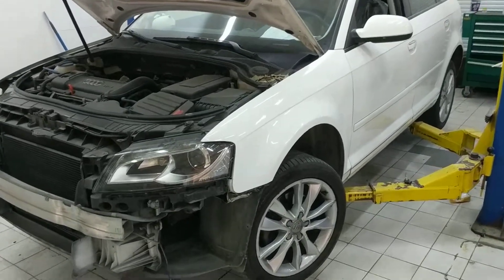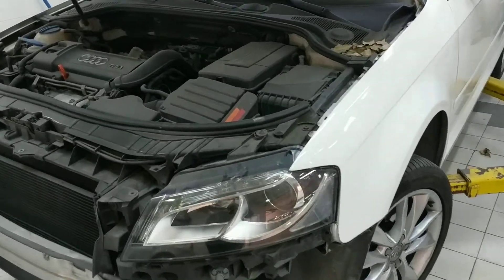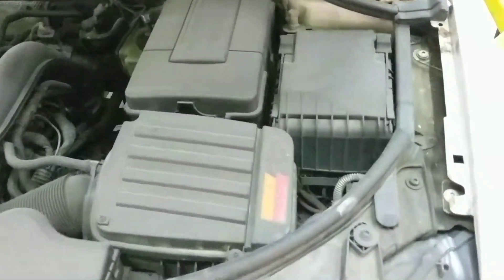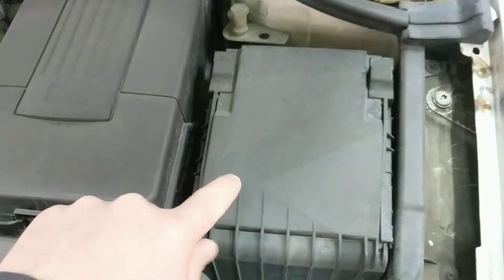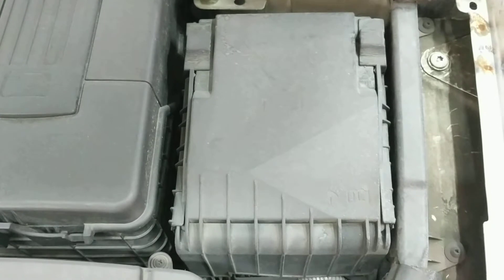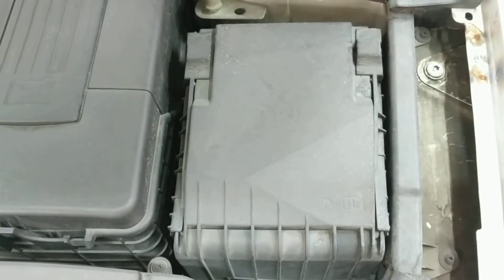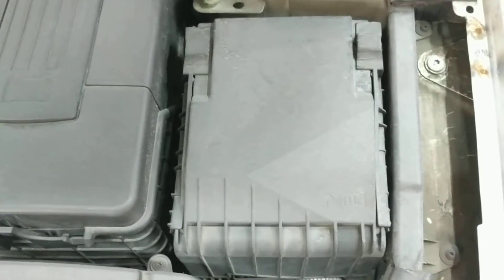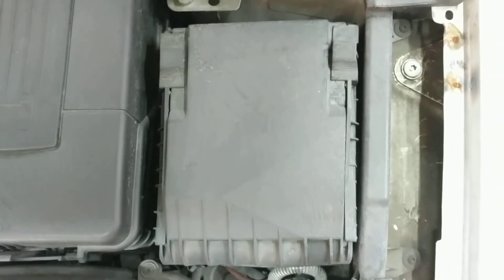Audi A3 Main Fuse Box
In this video we show where you can find the main fuse box on an Audi A3. This fuse box is under the hood and houses many different relays, as well as higher amperage fuses.